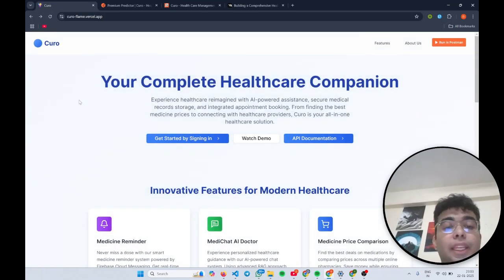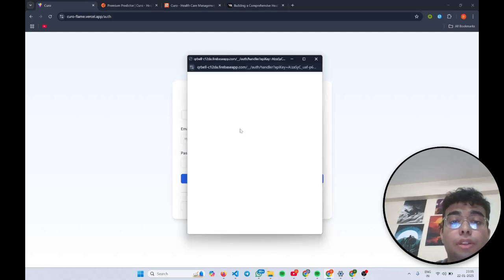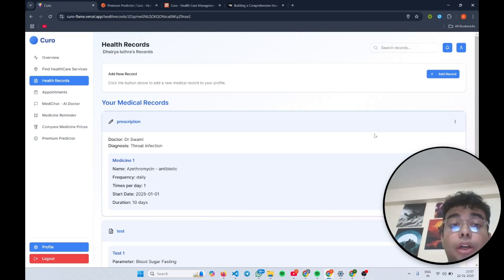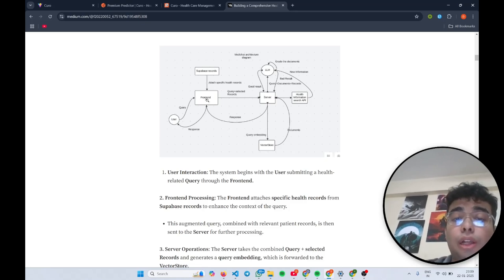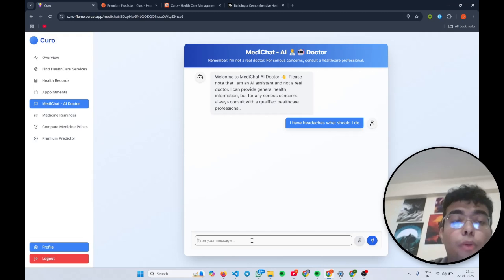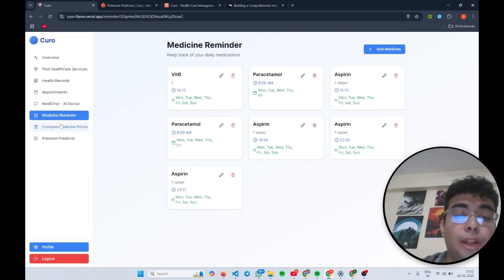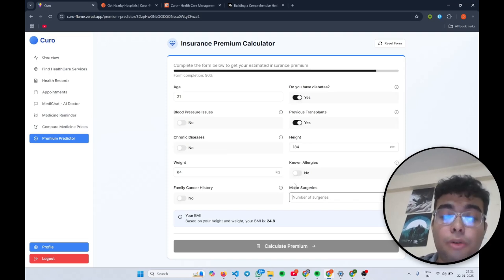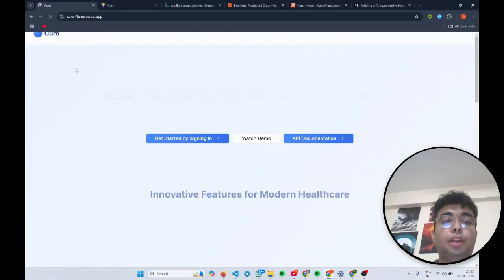BITS Pilani Postman API Hackathon 4.0 : Curo :Your Complete Healthcare Companion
🌟 Welcome to the future of healthcare with Curo, your all-in-one AI-powered healthcare companion. Our comprehensive platform offers everything you need to manage your health easily and effectively. Watch our full demo to see Curo in action!

🔹 Key Features of Curo:

Medicine Reminder: Stay on top of your medication schedule with timely reminders and tracking.
MediChat AI Doctor: Get personalized medical advice anytime, directly from our advanced AI-driven chat system.
Medicine Price Comparison: Compare prices across different pharmacies and ensure you get the best deals on your medications.
Insurance Premium Predictor: Receive accurate premium estimates based on your health history, helping you make informed insurance choices.
Healthcare Services Finder: Locate and compare nearby healthcare services like clinics, specialists, and labs.